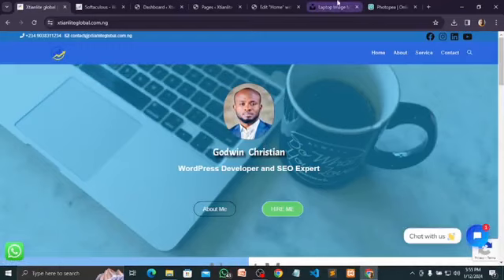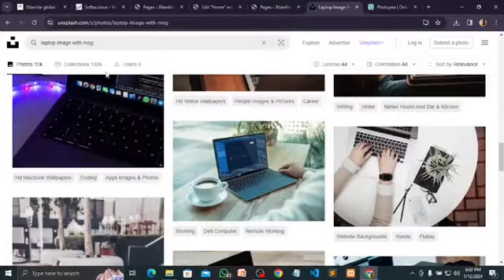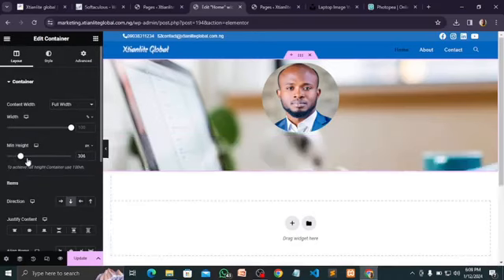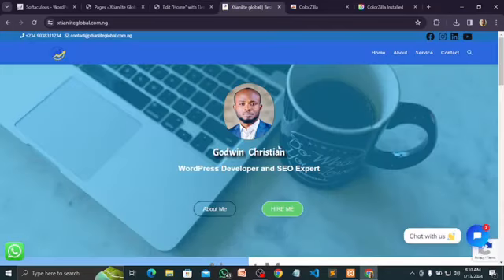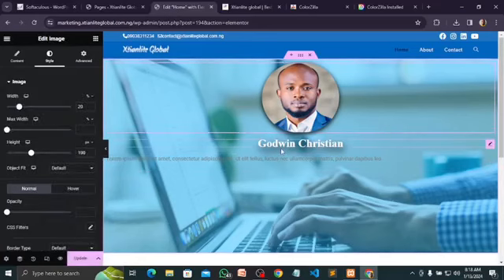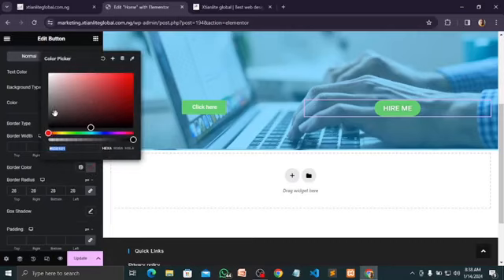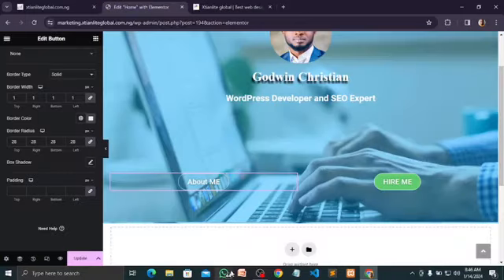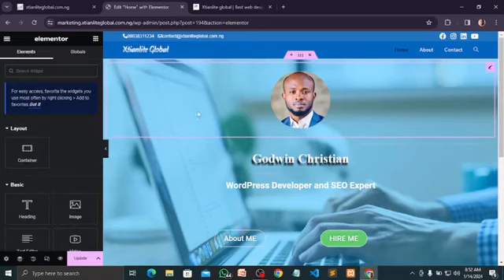Designing Your Personal Website Using The Elementor Page Builder.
Craft a stunning personal website with our tutorial on using the Elementor Page Builder! In this step-by-step guide, we'll walk you through the process of designing a unique and professional website that showcases your skills, achievements, and personality. Whether you're a freelancer, artist, or professional looking to establish your online presence, Elementor empowers you to create a personalized website with ease. Follow along as we explore the intuitive interface, drag-and-drop functionality, and extensive customization options of Elementor. Watch now and unleash your creativity to design a website that reflects your individuality and leaves a lasting impression on visitors!